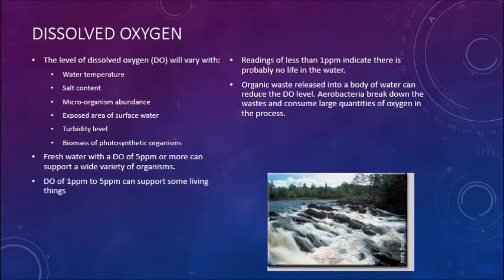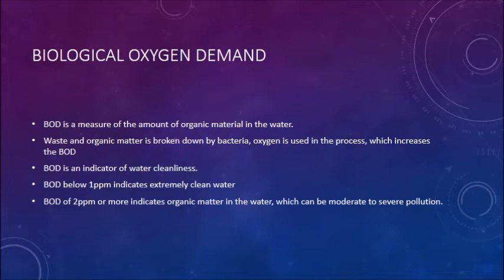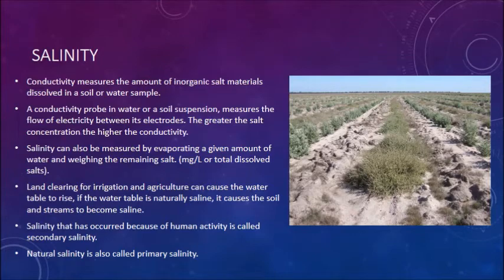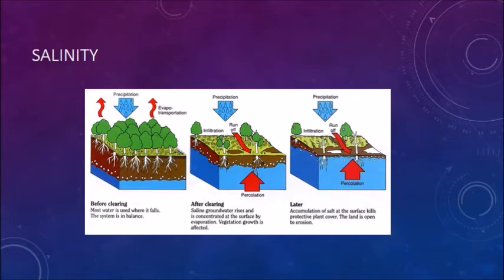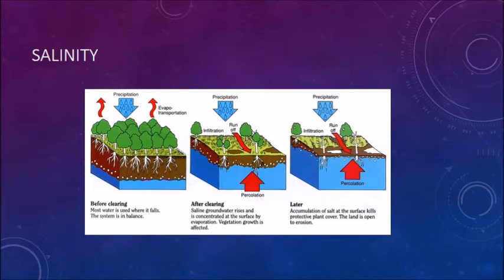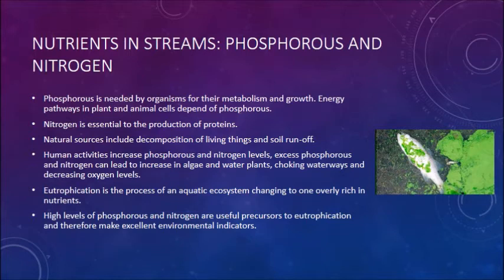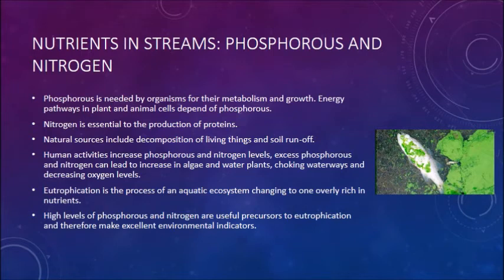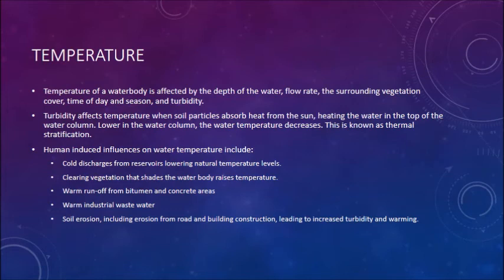Chapter 23 part 2